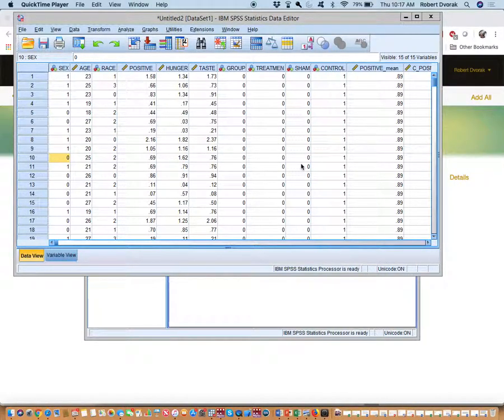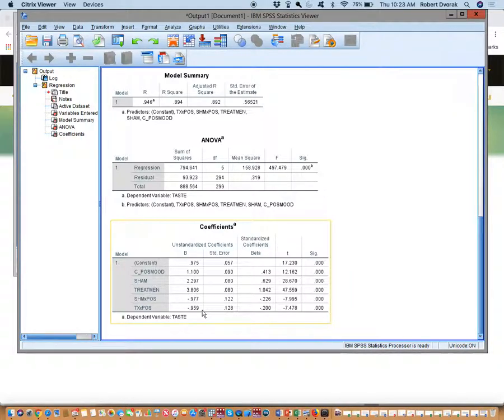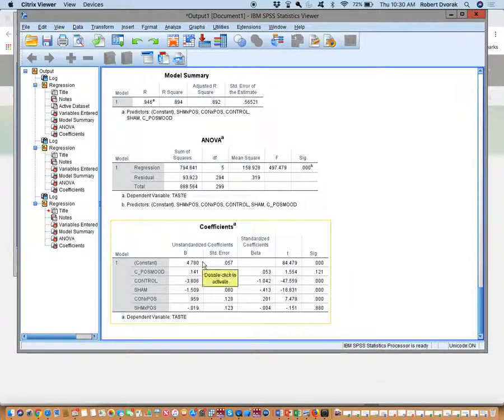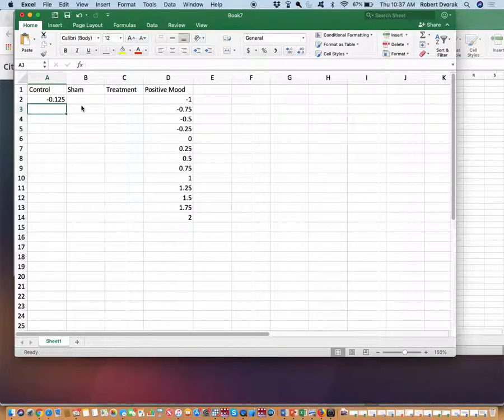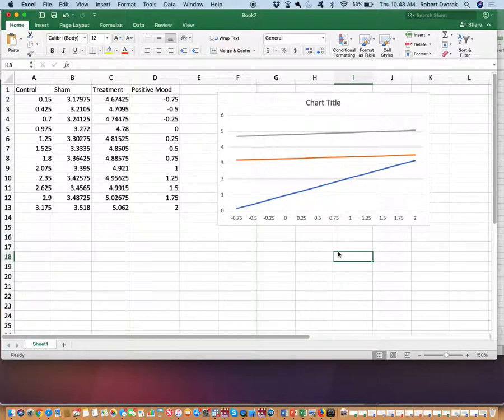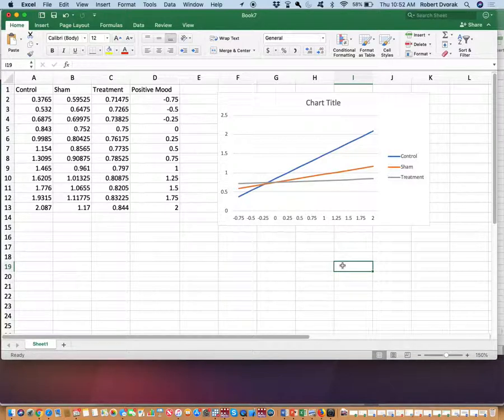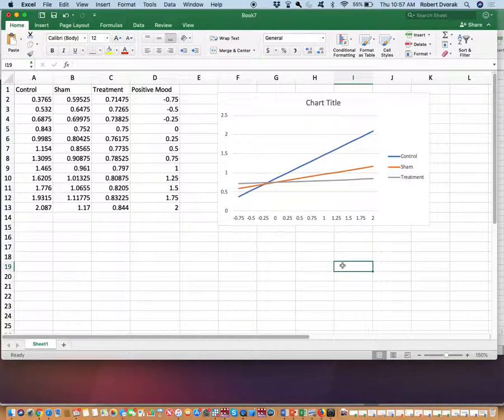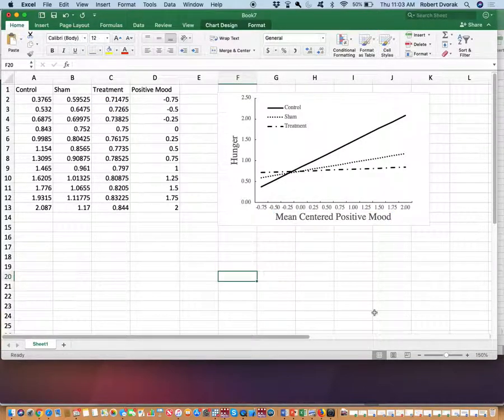Class Lecture Week 10 (part 2)